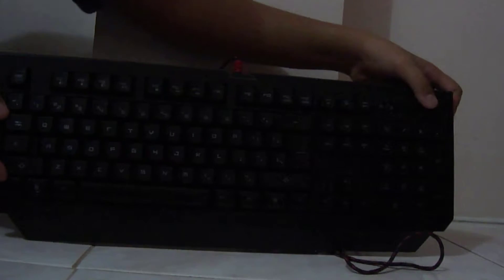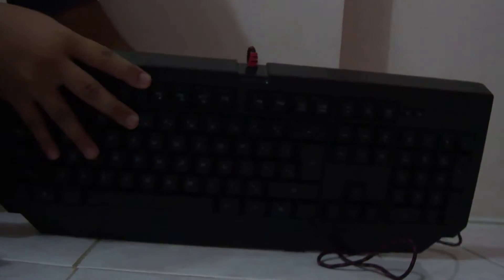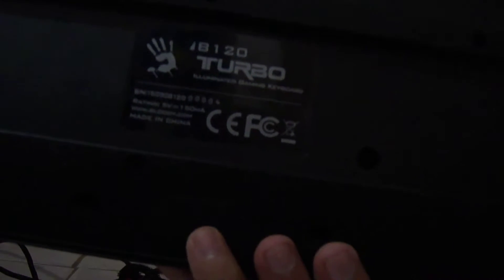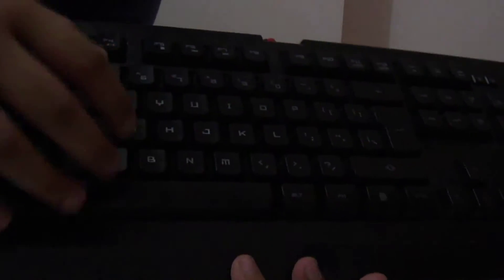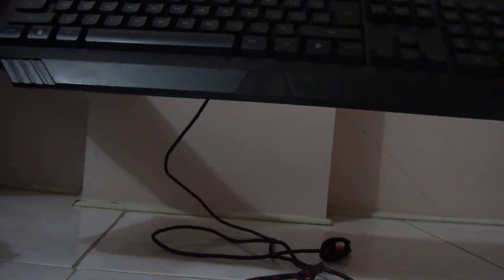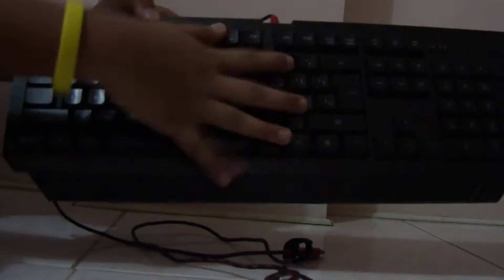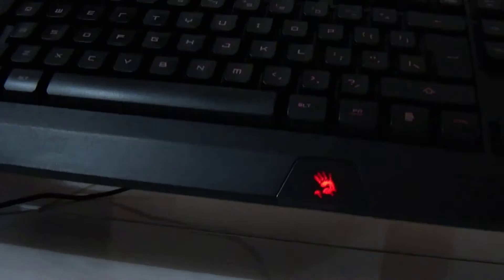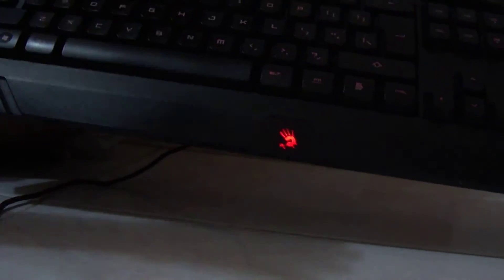Let's Take A Quick Look Of The Bloody B120 Gaming Keyboard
Where To Buy It